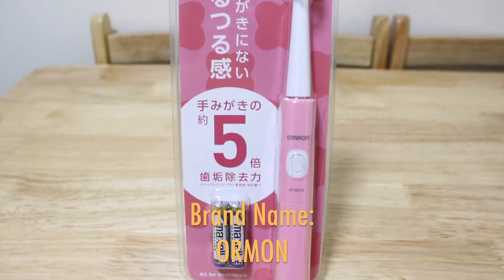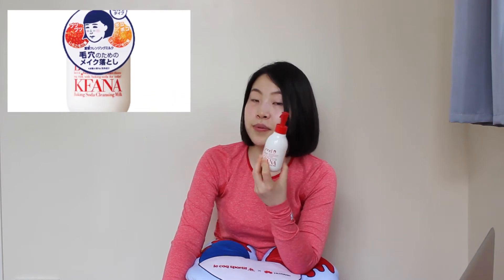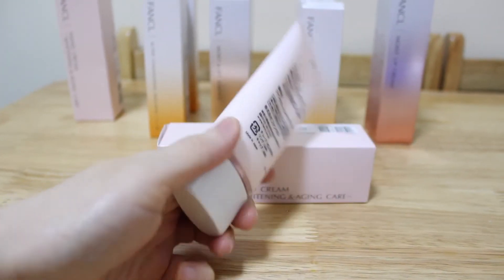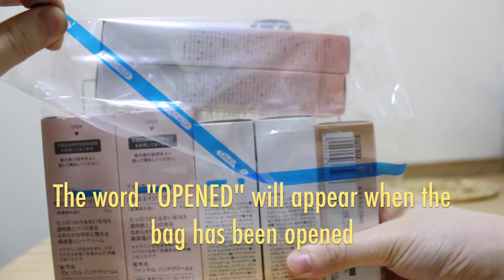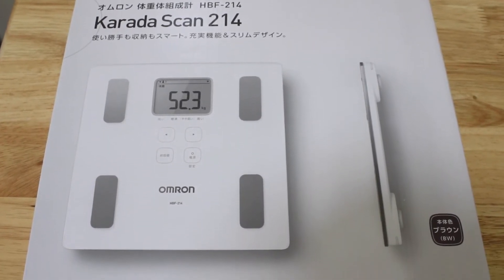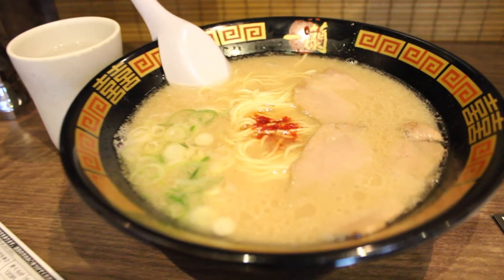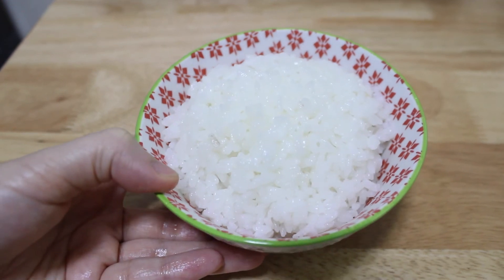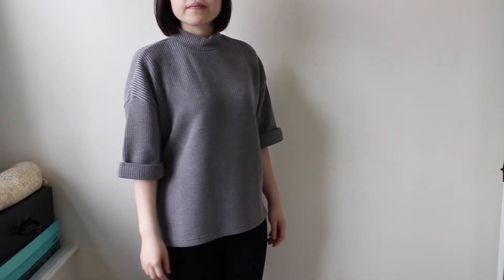Japan Fukuoka Haul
Come find out what I got in Japan Fukuoka! We have beauty, food, clothing, etc.

- Penguin